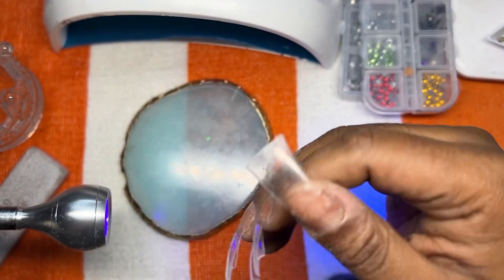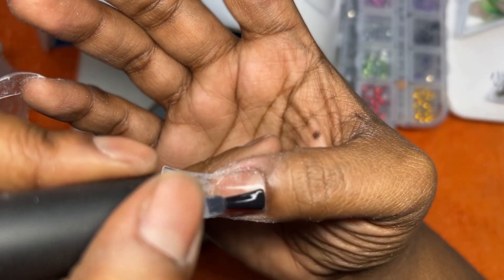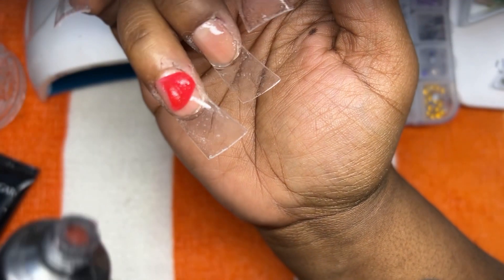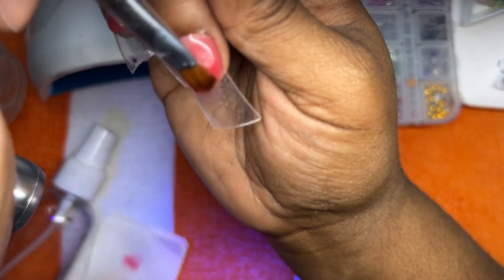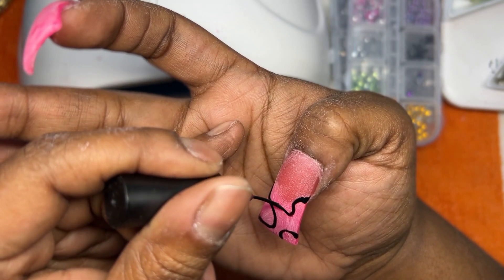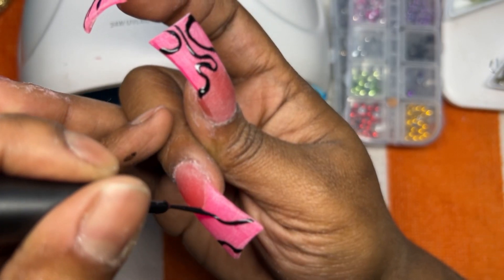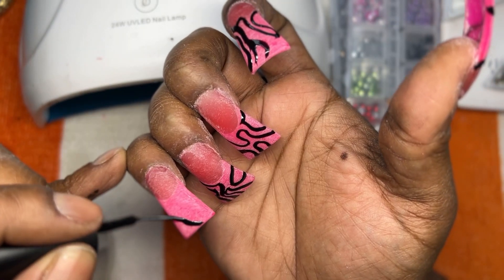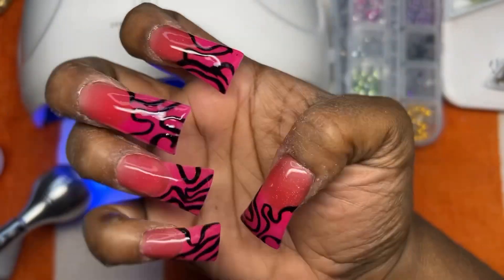POLYGEL DUCK NAILS 😍 | polygelnails | Beginner friendly nail design| Amazon nail finds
You are wanted here 💚

KASTINY POLYGEL SET

♥ Want me to showcase your product or an honest video review from Polygel/Hybrid gel artist?
♥ Lets be friends 🥰🤞🏾
NailTok- BeeLashayNails